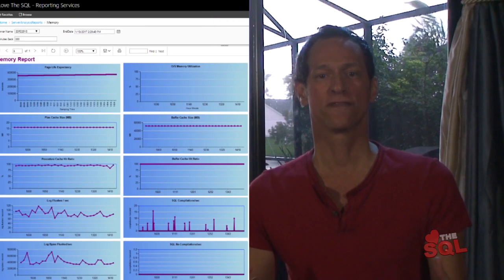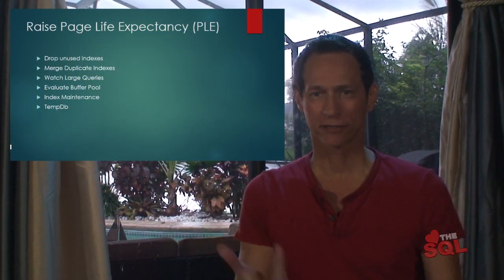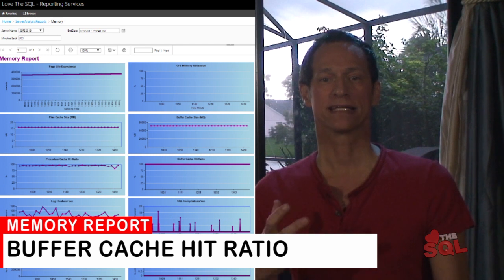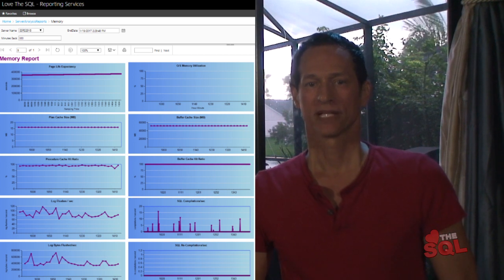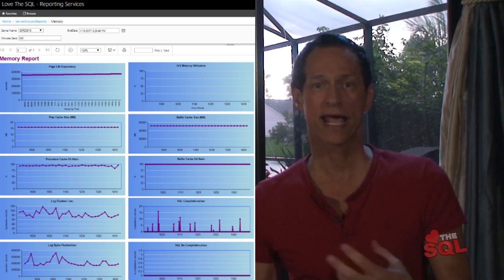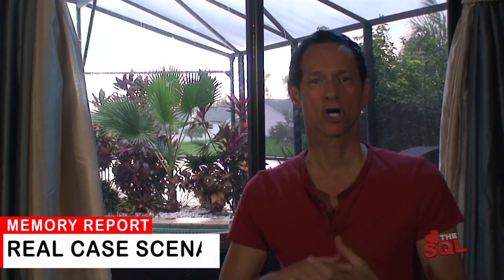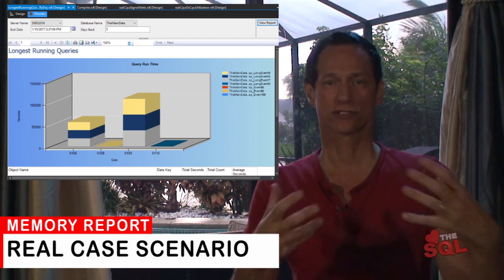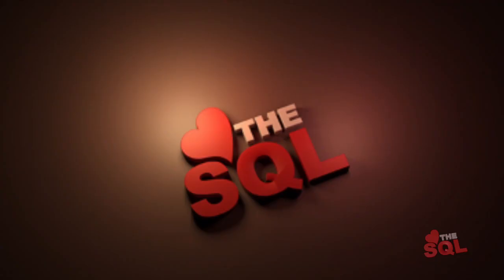07 Performance Monitor for SQL Server: Memoery SSRS Report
07 Performance Monitor for SQL Server: Memoery SSRS Report

This video is part of the series: Create a Performance Monitor for SQL Server. This video dives into the SSRS Memory Report including the Page Life Expectancy (PLE), Buffer Cache Hit Ratio, Plan Cache, Memory Utilization, Log Flushes, Compliations and SQL Re-compilations. As a bonus at the end, we evaluate a real life scenario.